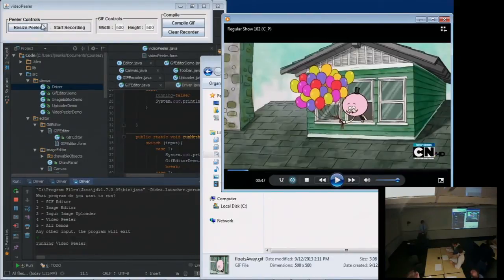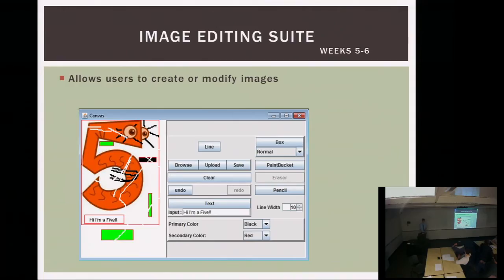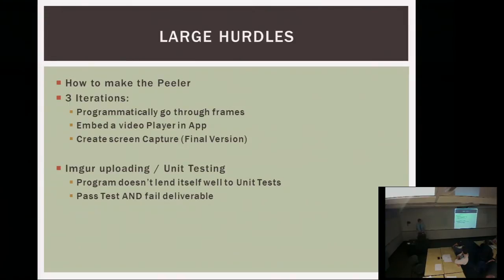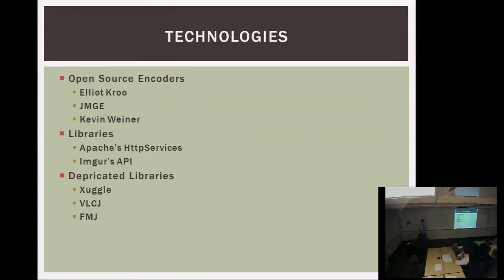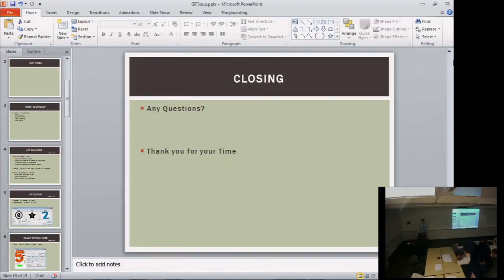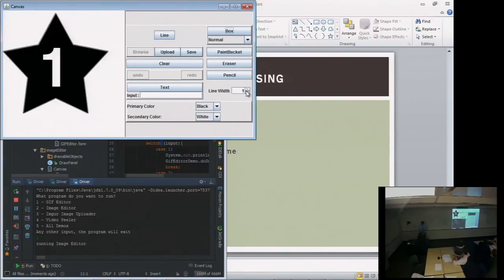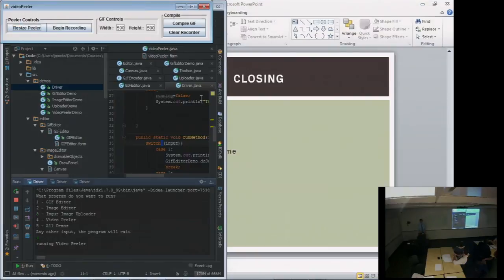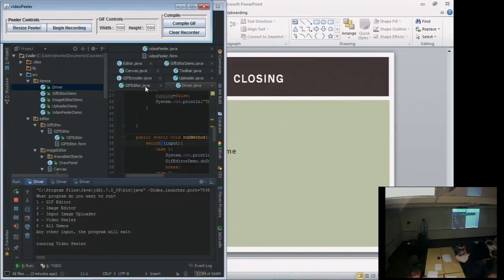Josh Monks - Capstone Defense Presentation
This video is my Defense of my Capstone Project for Neumont University, September 19th, 2013